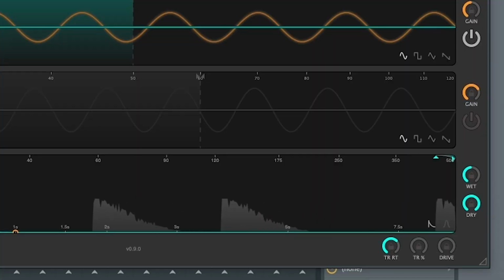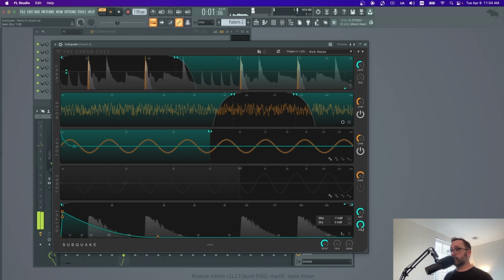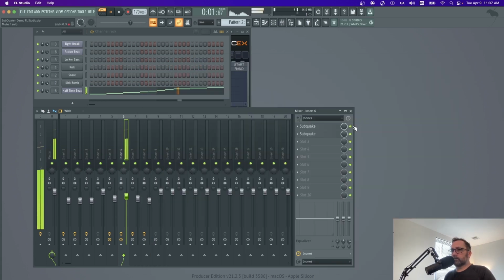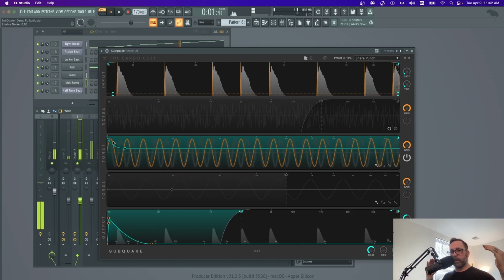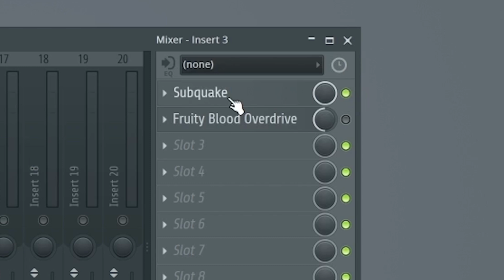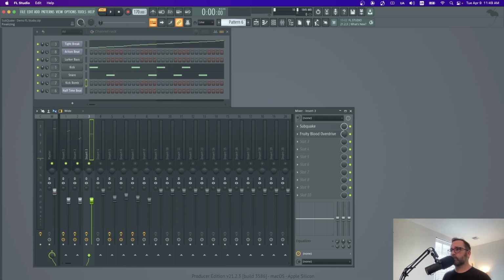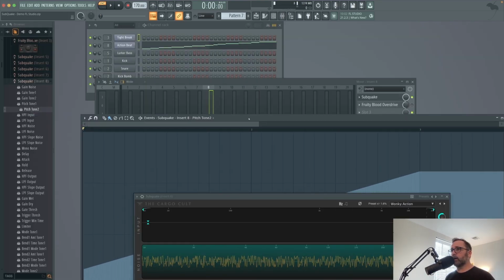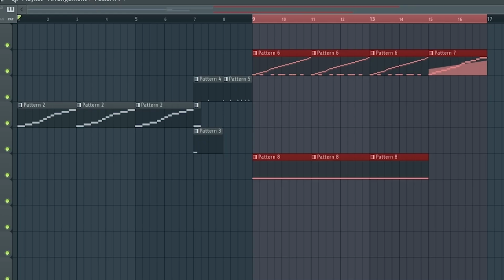Subquake - Breaks with Kiljoy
DnB aficionado Evan Short (Kiljoy, Concord Dawn) has been helping with testing and feature development on Subquake, and made us a great demo of how he's been using it on beats.